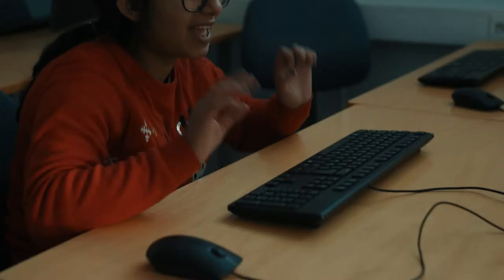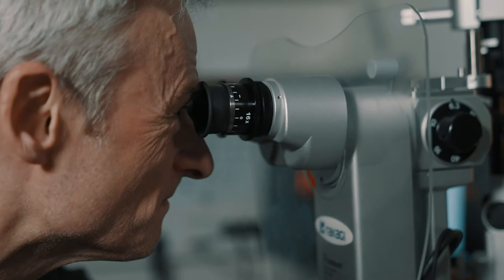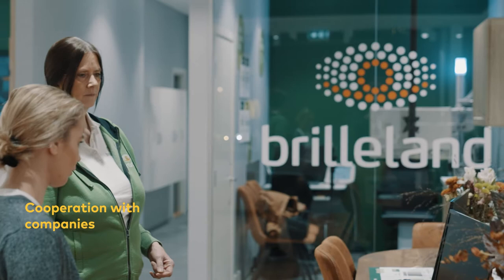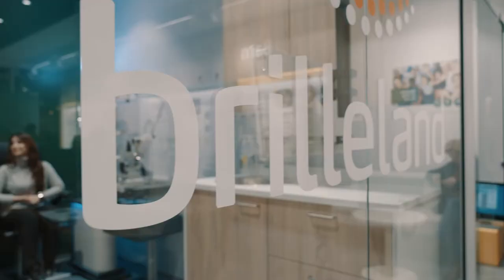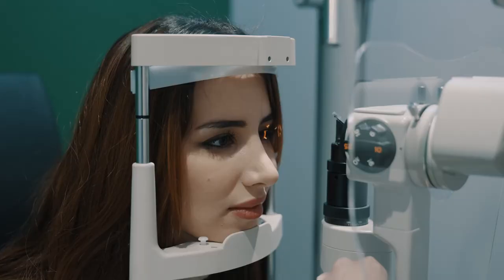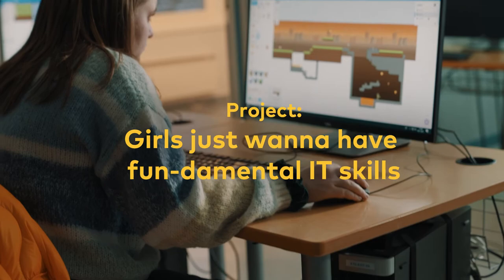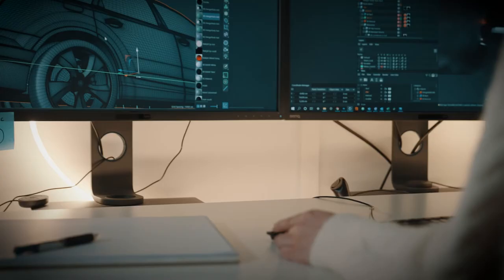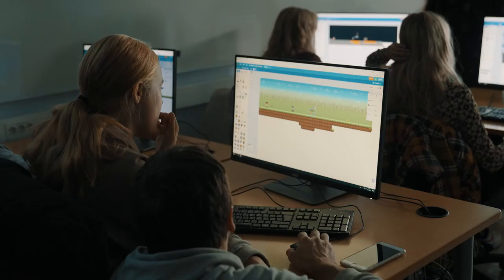Nordplus Horisontal-programmet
Støtte til nyskapende prosjekter, konferanser og studier på tvers av sektorer. Programmet retter seg mot institusjoner, organisasjoner, bedrifter og andre aktører som ønsker å utvikle utdanning og livslang læring.